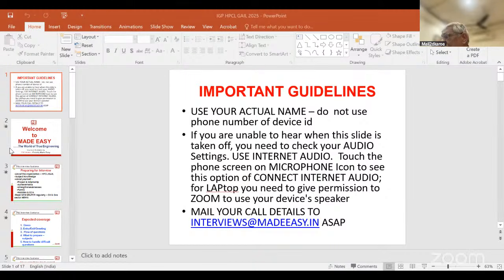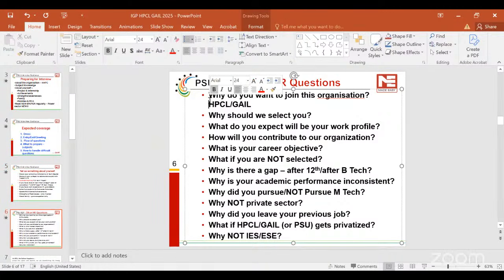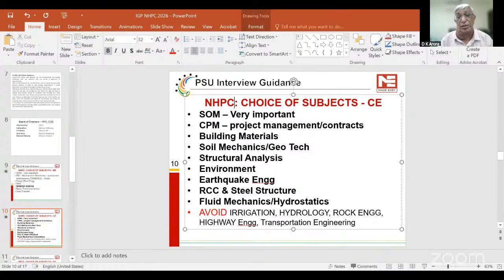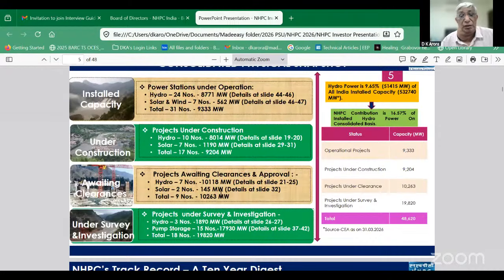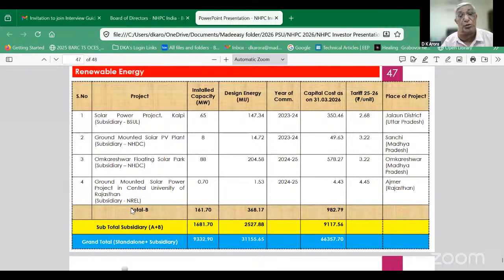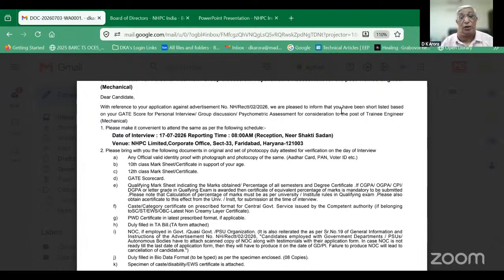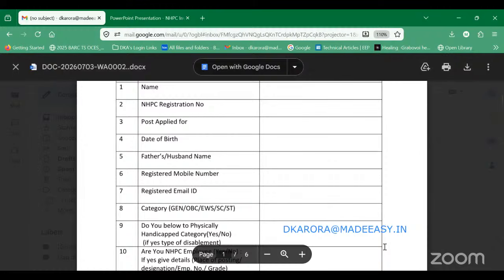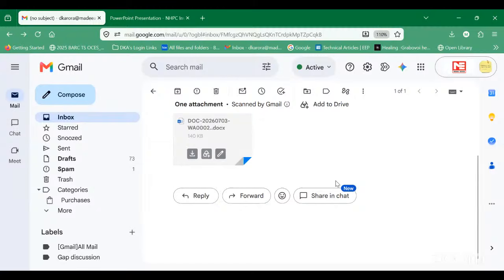NHPC Interview Preparation 🔥 Expert Tips by DK Arora Sir | Live Session | 7 July 6 PM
🚨 Crack NHPC Interview | Live Guidance Session by DK Arora Sir 🚨

Are you preparing for the NHPC Interview? Join this exclusive Live Guidance Session by DK Arora Sir to gain expert insights and boost your confidence for final selection.

🎯 What You Will Learn:
✔ Effective NHPC Interview Strategy
✔ Important Technical & HR Questions
✔ How to Answer with Confidence
✔ Common Mistakes to Avoid
✔ Key Tips for Final Selection

📅 Date: 7th July 2026 (Tuesday)

This session is highly beneficial for candidates preparing for PSU Interviews through GATE and aiming for top organizations like NHPC.

👉 Don’t miss this opportunity to learn directly from an expert.